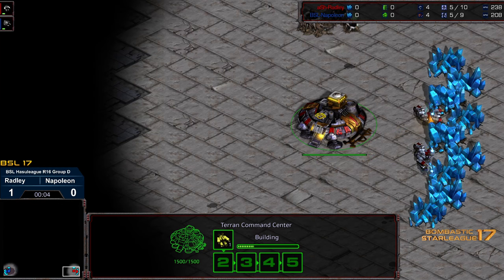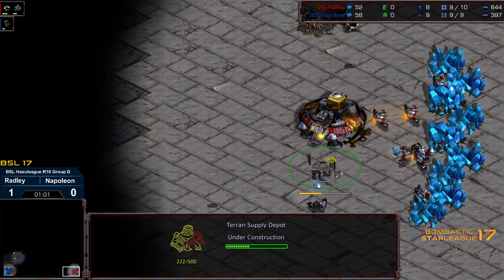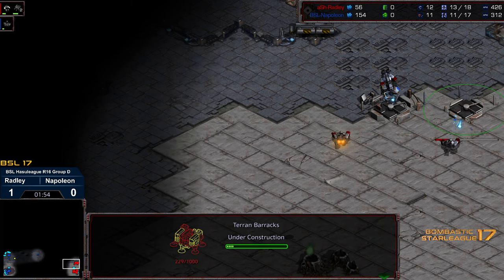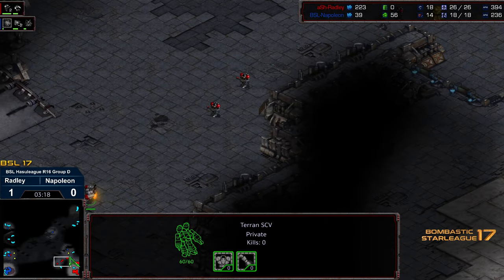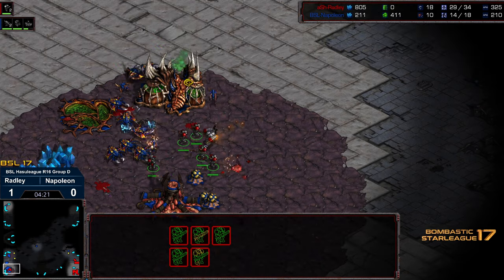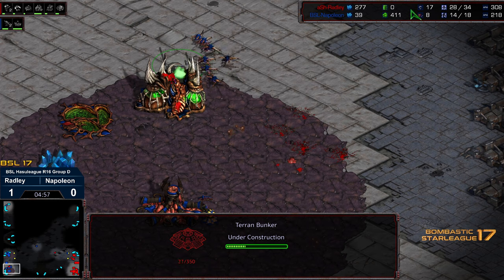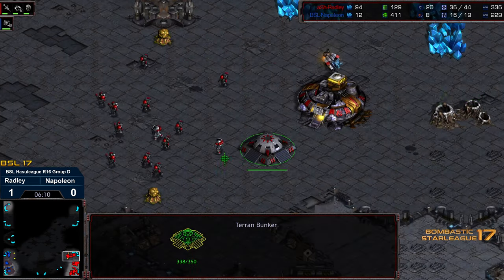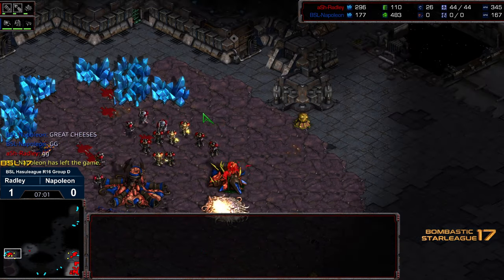BSL 17 Hasuleague R16 Group D Radley T v Napoleon Z game 2